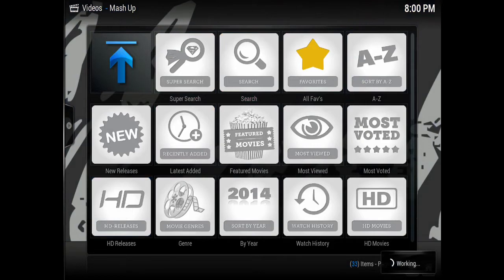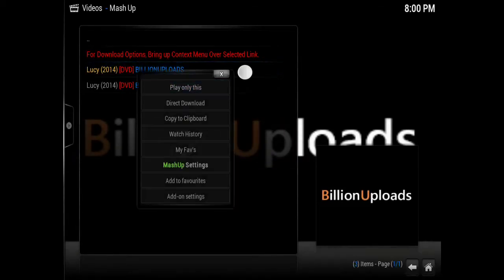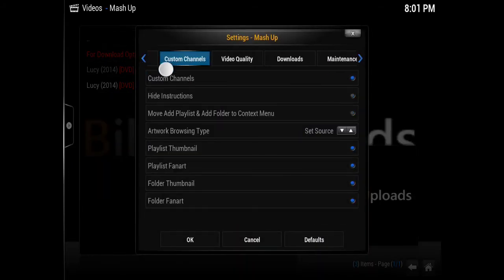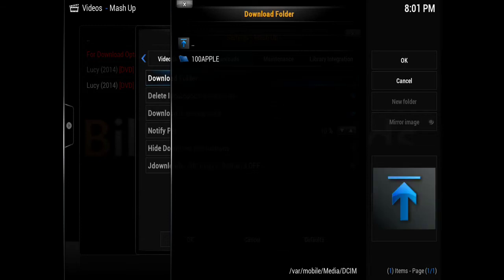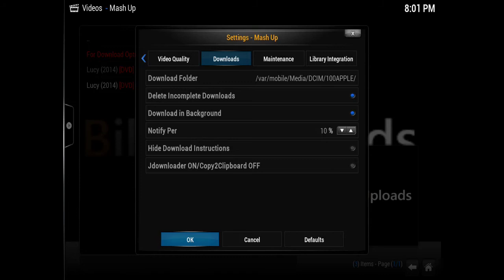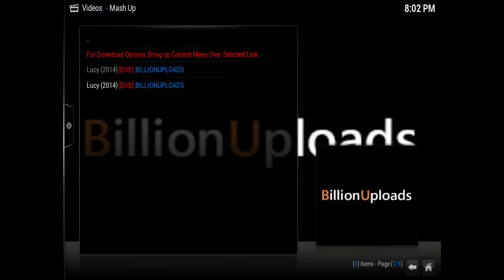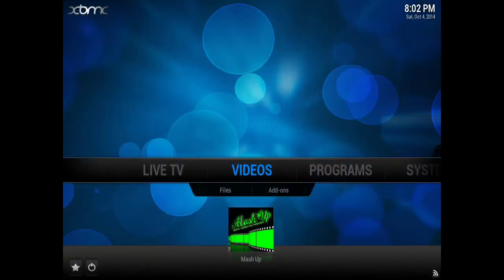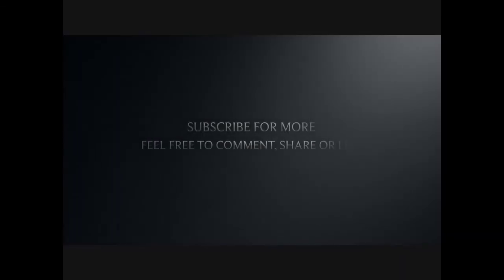XBMC Mashup Download Folder Setup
Hello everyone on this video tutorial I go over how to setup your downloads folder in Mashup. By setting up your downloads folder you'll be able to download your movies directly to you iDevice, PC, Mac or Android and watch your free movies or tv show later or on the go.